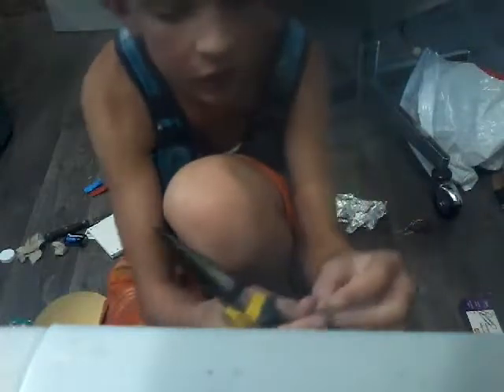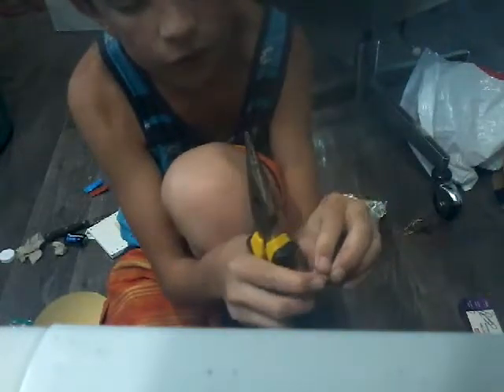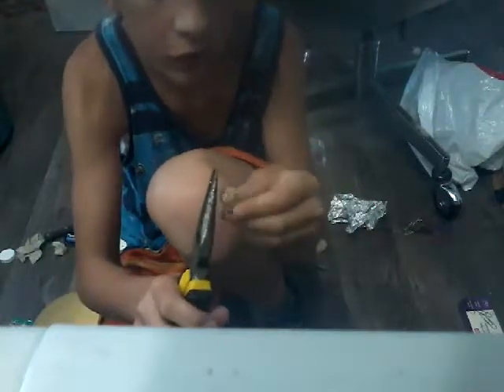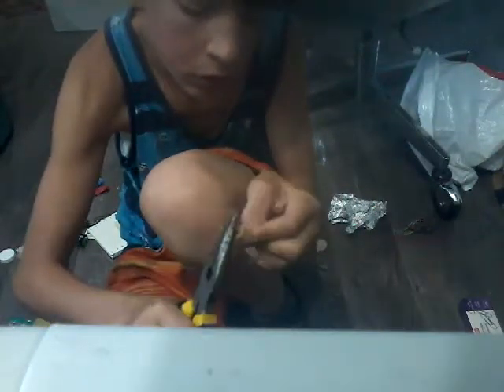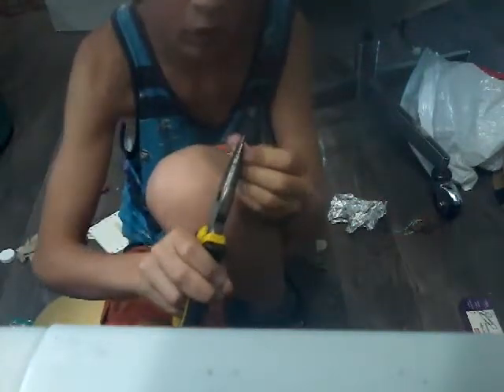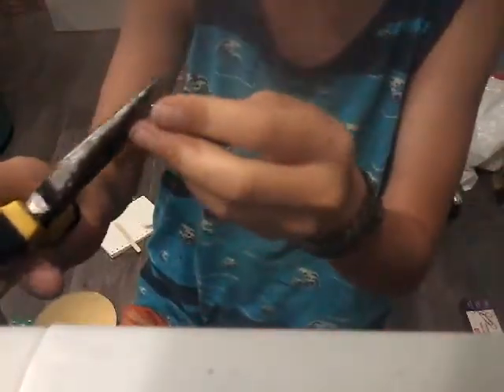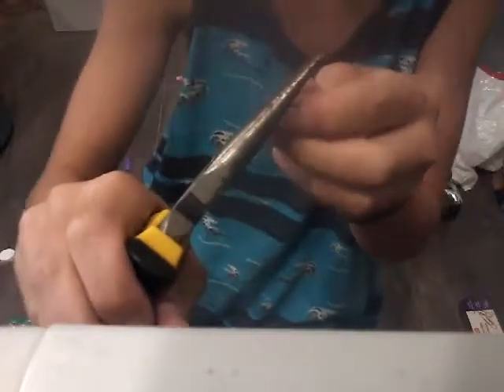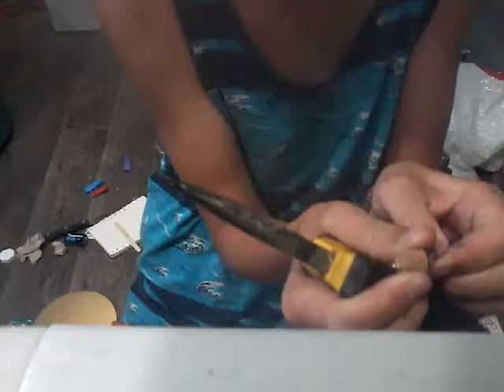DIY cool necklaces